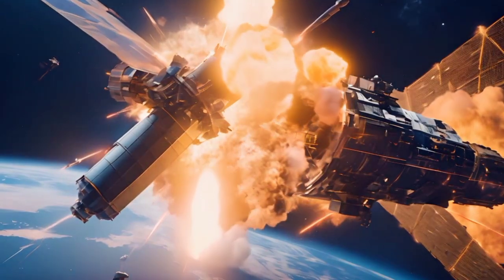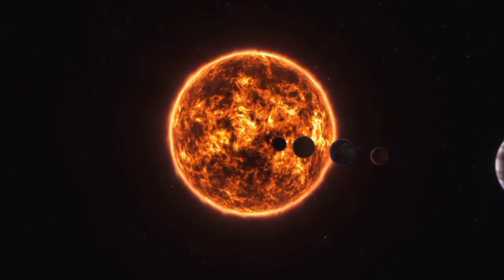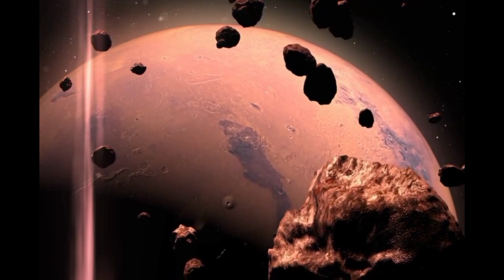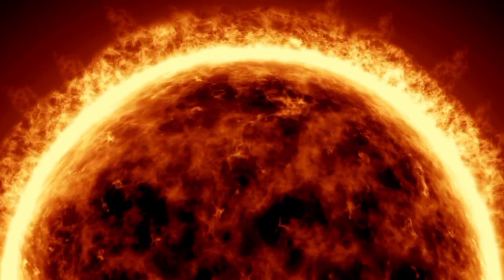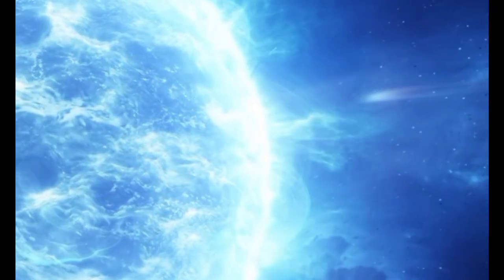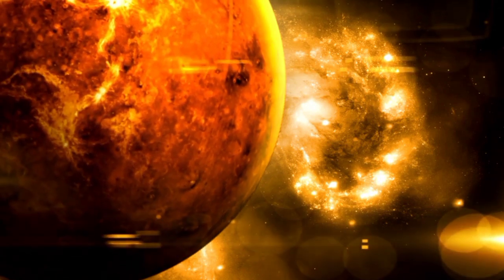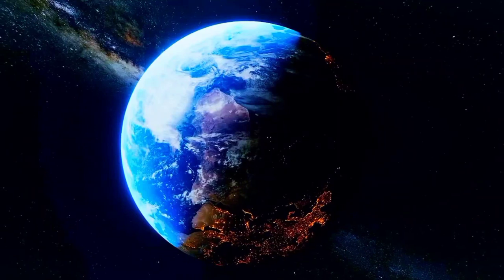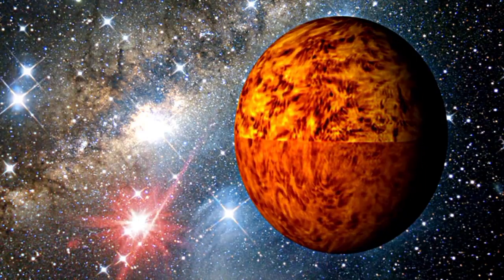James Webb Telescope Announces Clearest Image of Proxima B's Surface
🚀🌠 The James Webb Space Telescope has just unveiled the most detailed image ever captured of Proxima B’s surface, our closest exoplanet neighbor! This stunning visual provides unprecedented insights into the surface features and potential habitability of this intriguing world. In this video, we’ll break down the image, explore what it tells us about Proxima B, and discuss what this means for the search for extraterrestrial life. Buckle up for a cosmic journey!